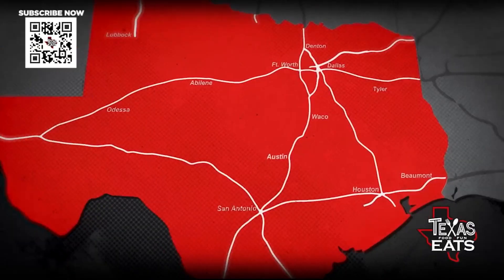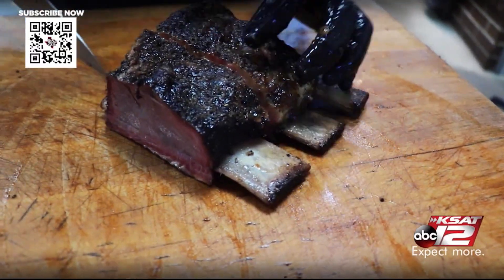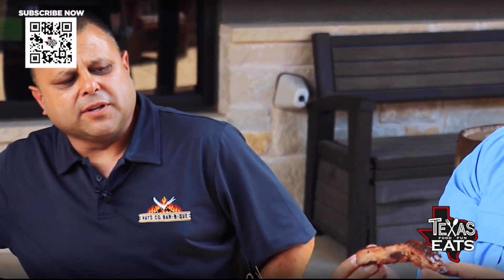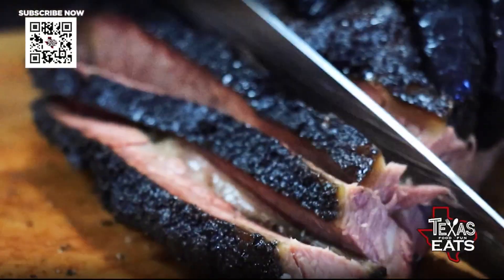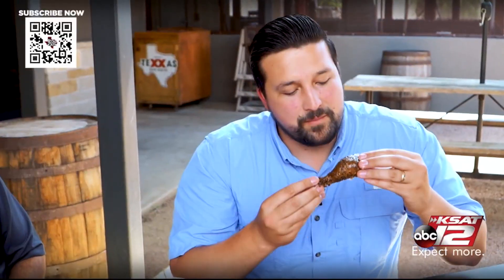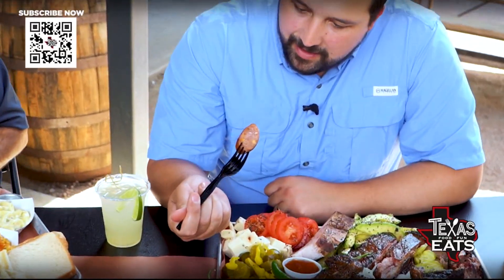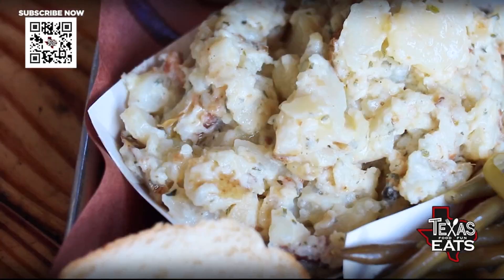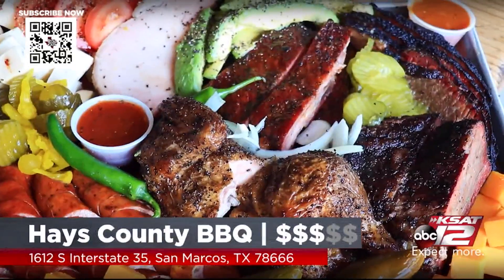Texas Eats - Texas Monthly Top-50 BBQ Joint in San Marcos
David Elder heads up I-35 to check out the Texas BBQ smoked meats and sides at Hays County BBQ